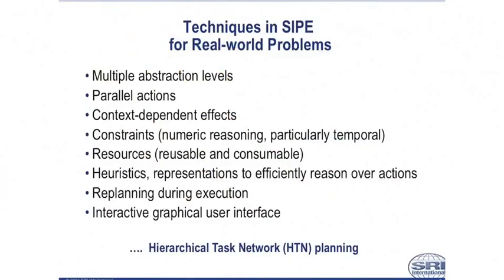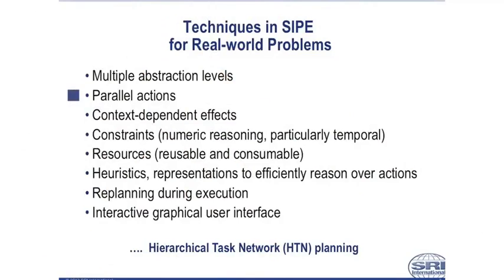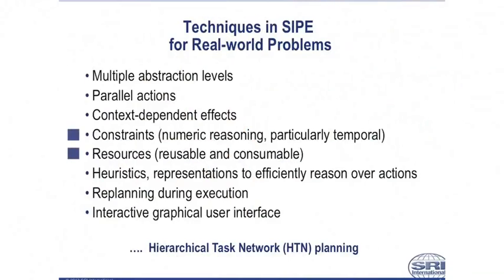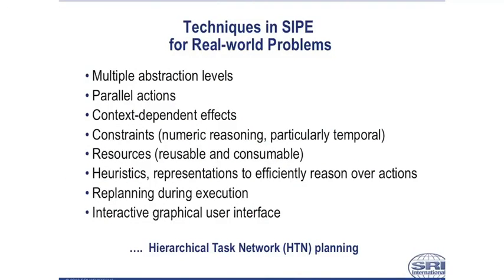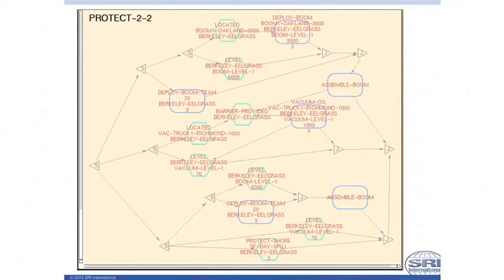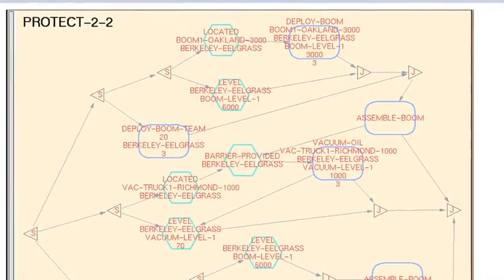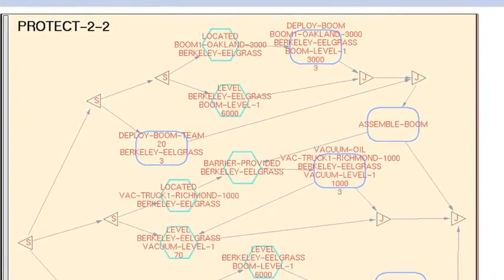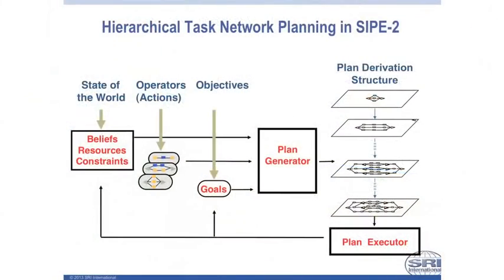3 20 Feature SIPE 2 HTN Planner by David Wilkins 730